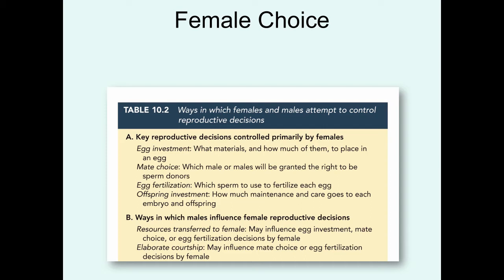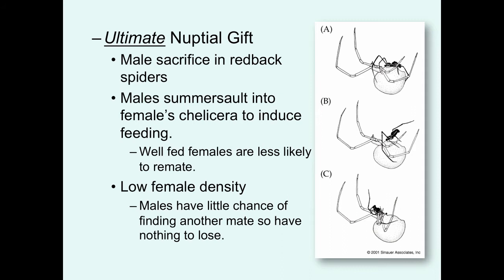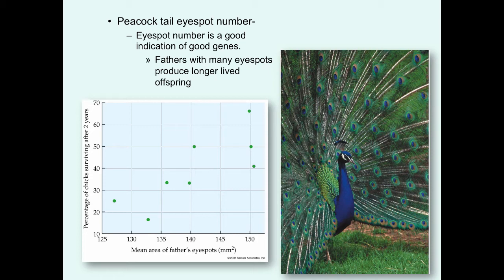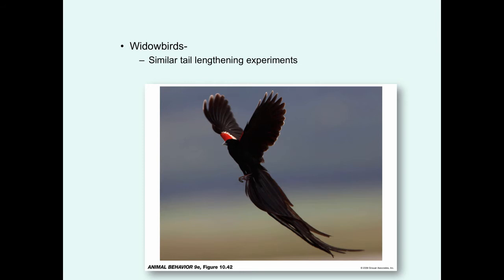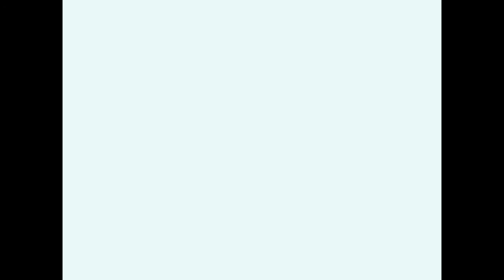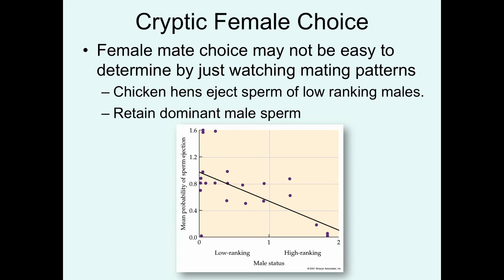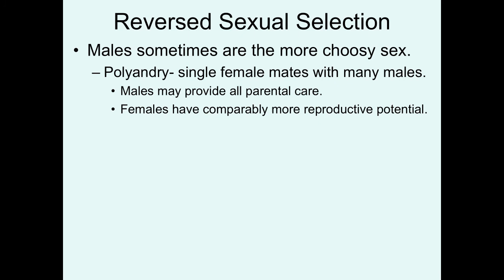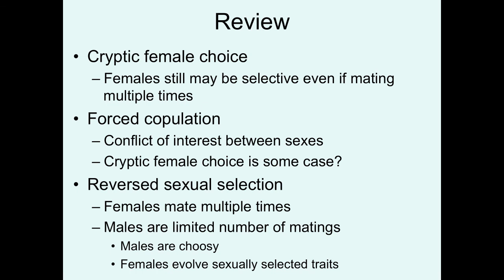Video 16 Sexual Selection III